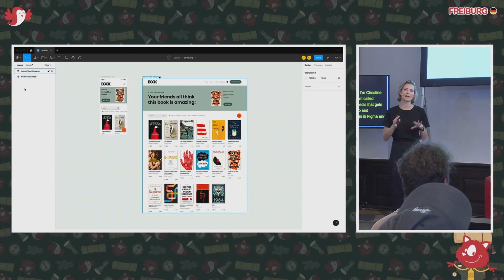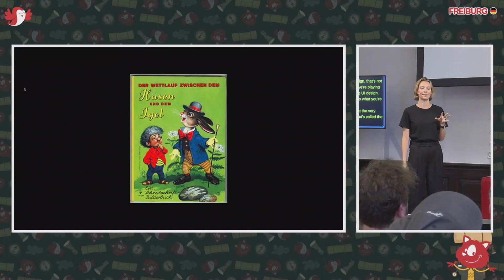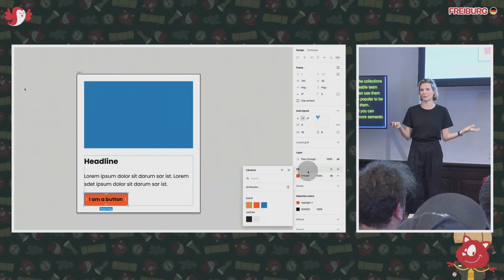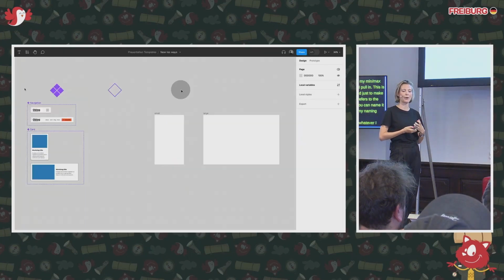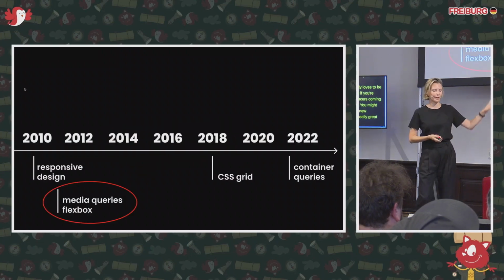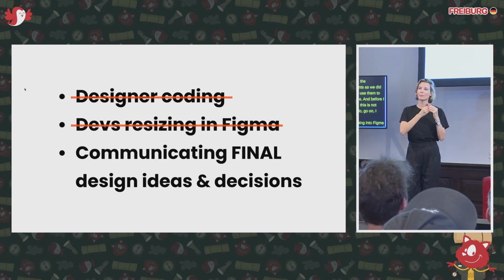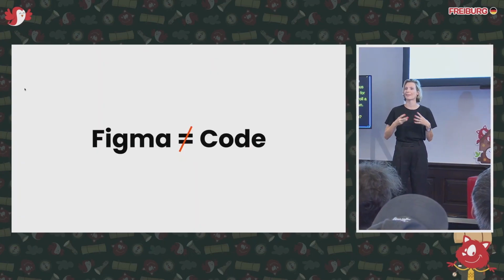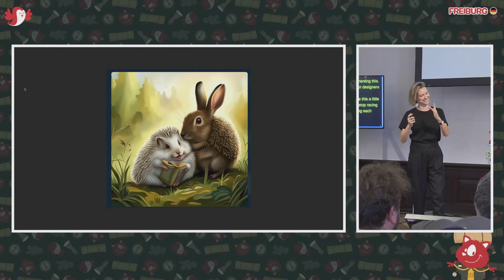Design Beyond Breakpoints with CHRISTINE VALLAURE — SmashingConf Freiburg 2023